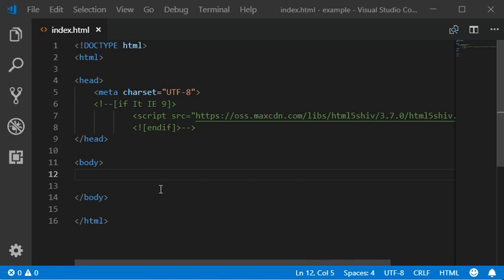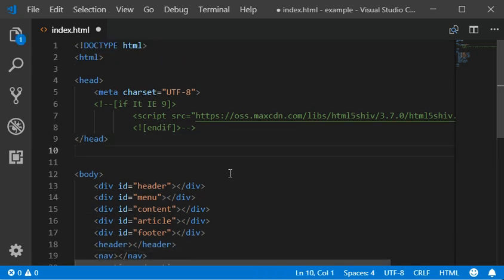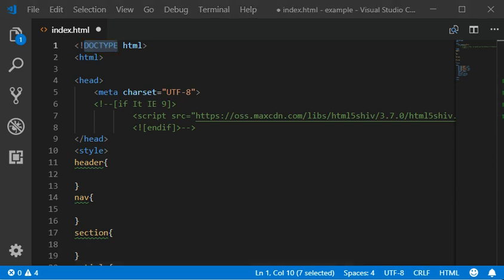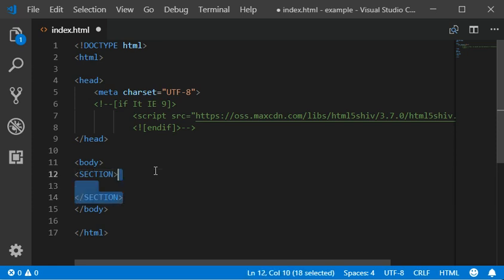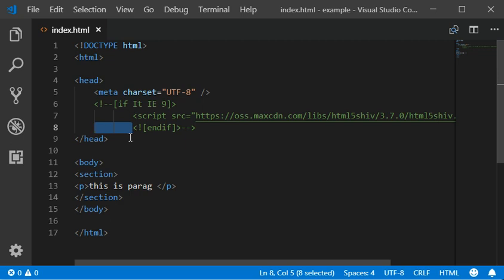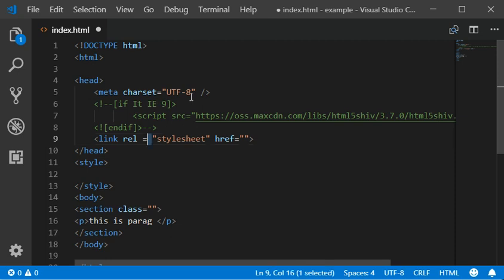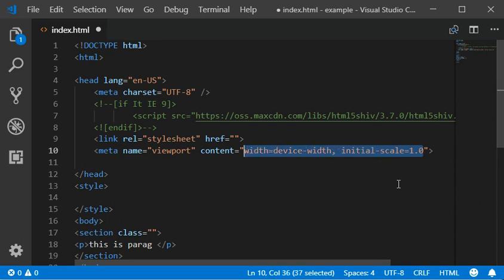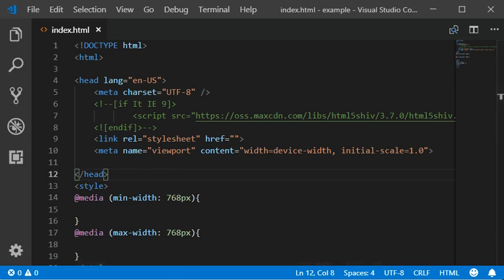HTML5 improve your coding style - 03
In this video you will learn about front and coding style guide some of the developer will make some mistakes in there coding style so that you will not make those mistakes that will very help full to improve your coding style